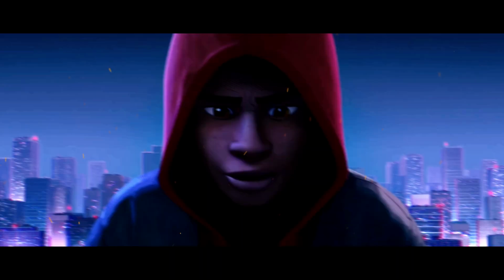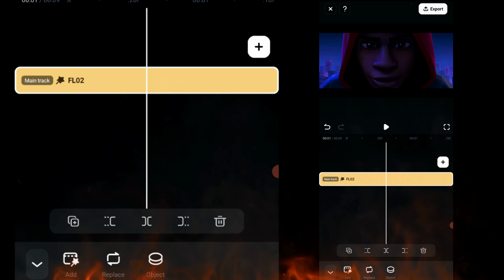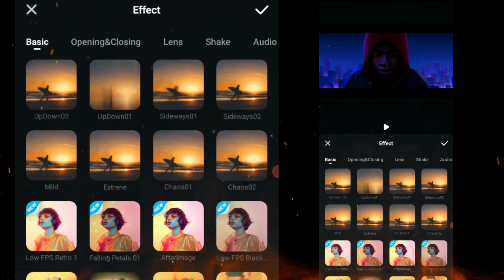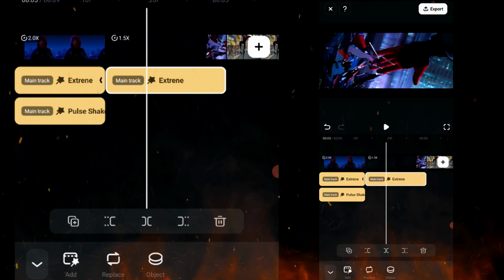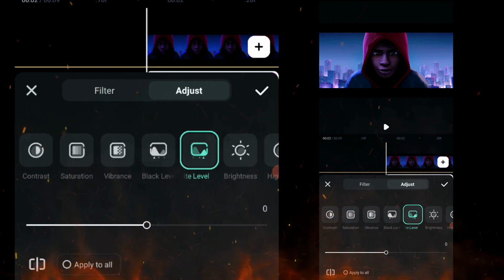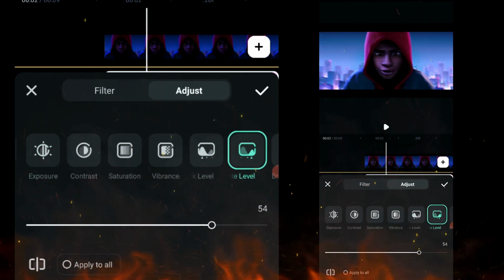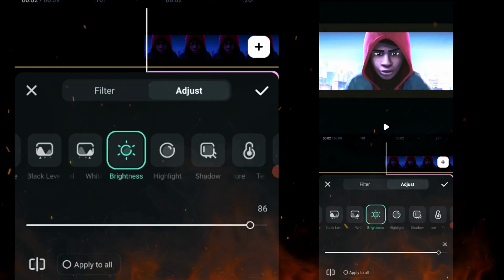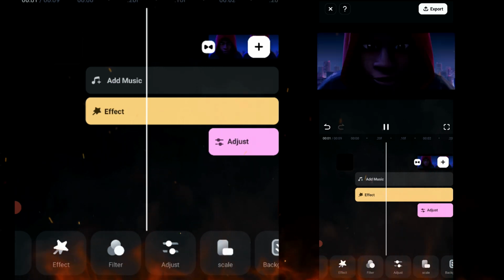How To Do Extreme Shakes on Filmora Mobile | Tutorial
Filmora Extreme/Hard Shakes Transitions Tutorials like After Effects
Hey Guys, In this Filmora tutorial video, I am going to show you How to do extreme shake effects and transitions in Filmora. Very easy to create in Filmora Mobile App.

The below link is for Filmora 13 beta:
▷ Filmora-Win：